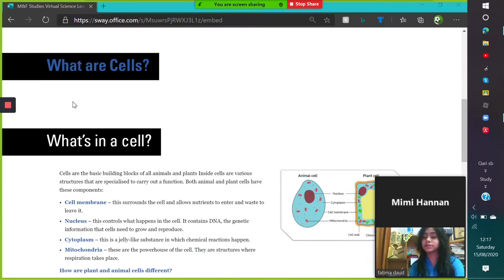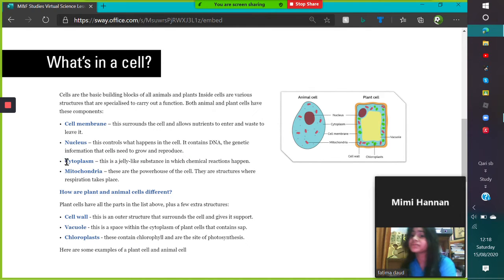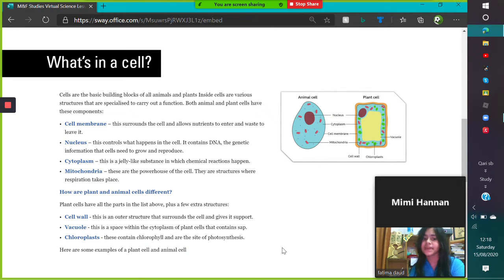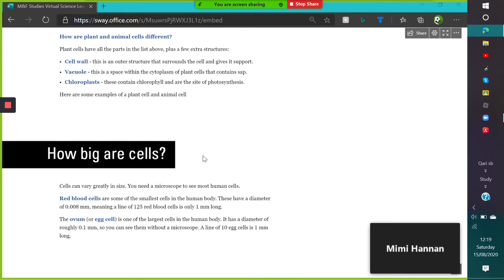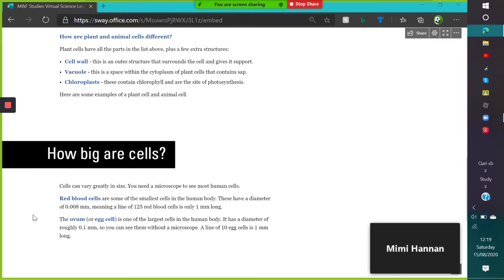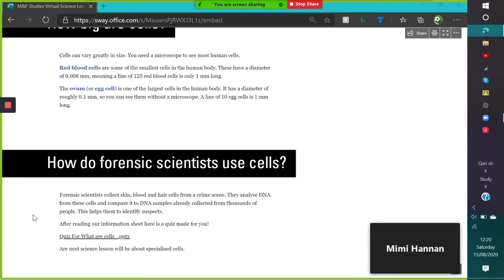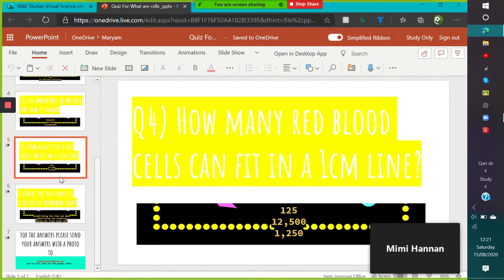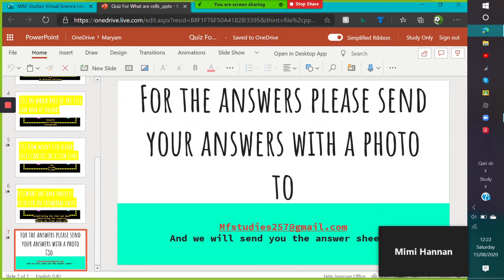M&F Studies Virtual Science Lesson 1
Well if you haven't why not do so it just takes 1 second and turn the bell icon on !

Our Tasks Links!:
Task 1